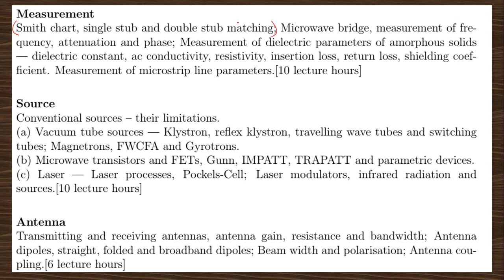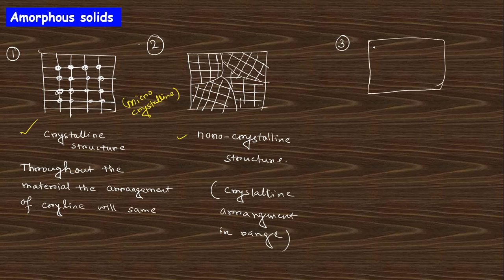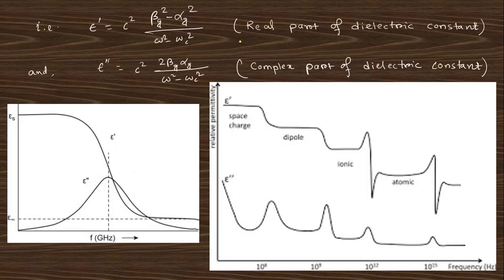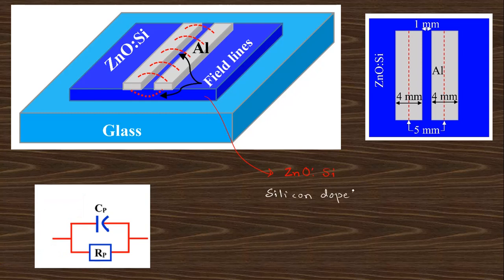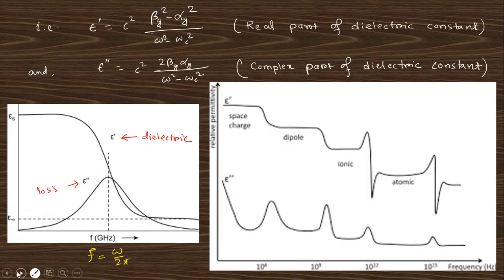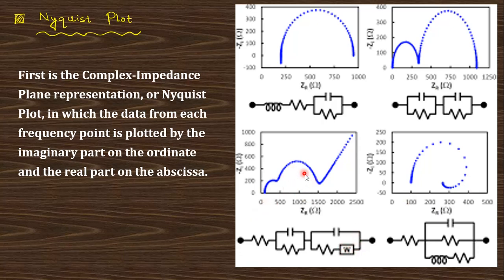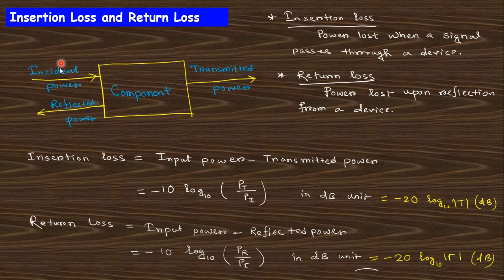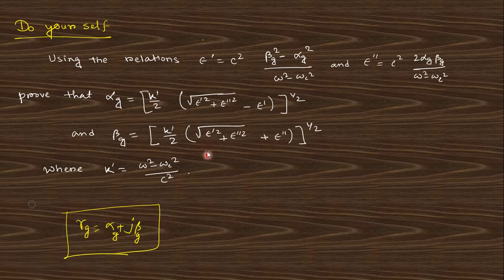3.3- Lecture-11 =Measurement (Part 3, Dielectric parameter of amorphous) of Microwave (M.Sc Physics)